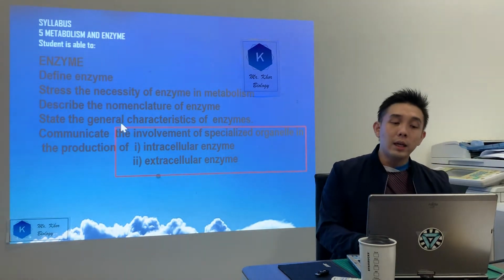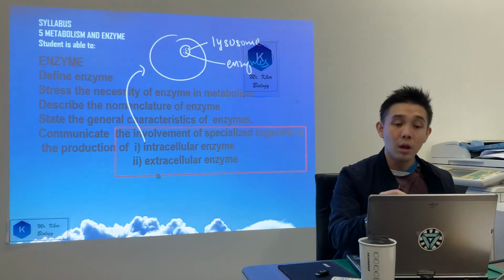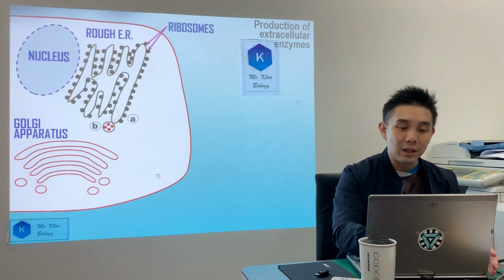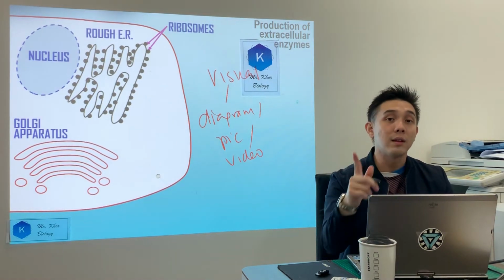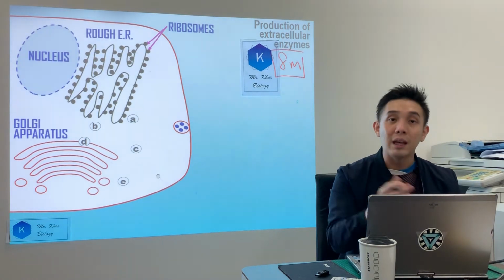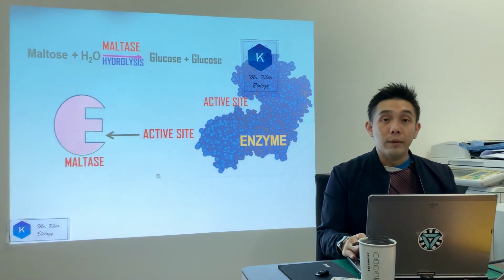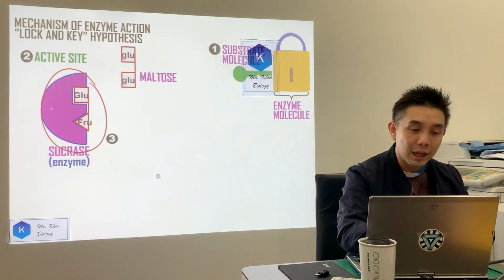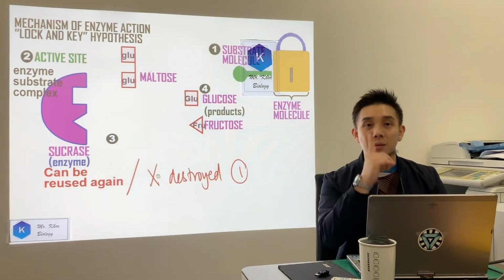SPM Biology Form 4 Chapter 5 - Metabolism & Enzymes (Extracellular Enzyme, Lock & Key Hypothesis)